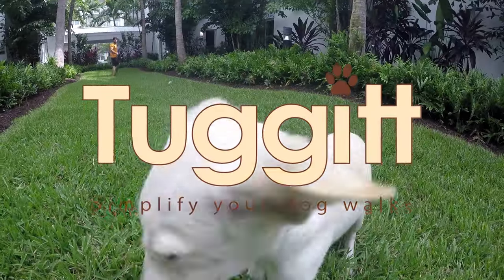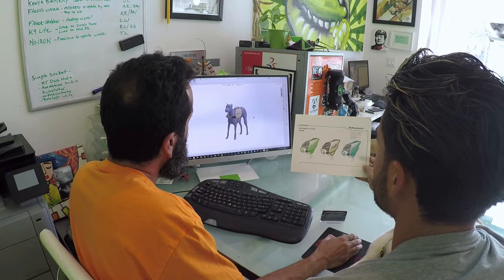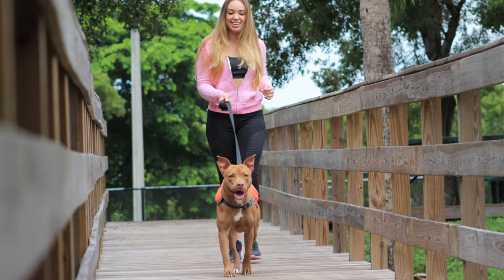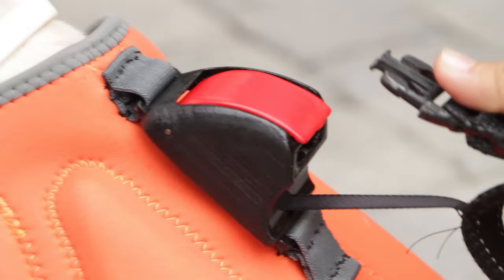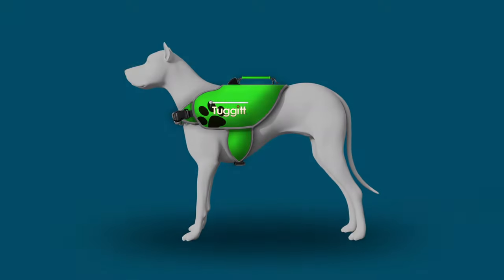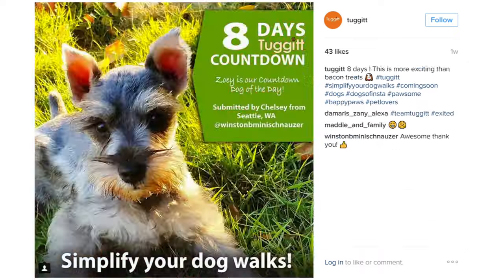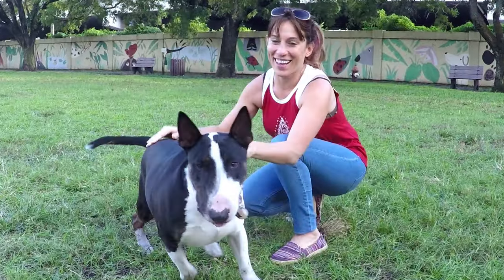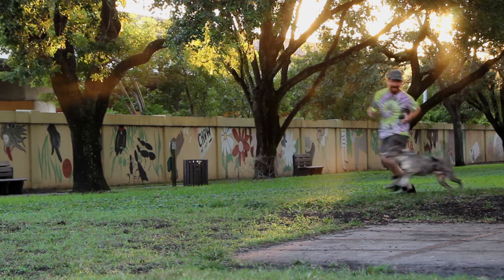Tuggitt Dog Harness Product Reveal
Tuggitt is an all in one harness that promises to simplify your dog walking experience.